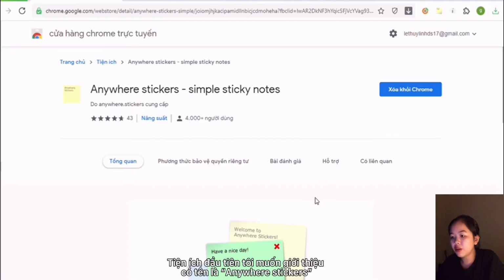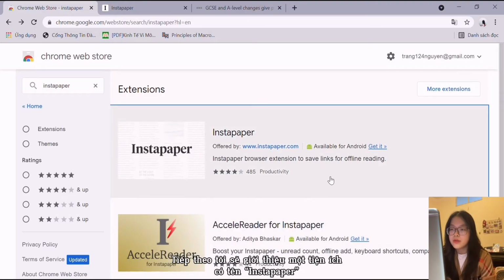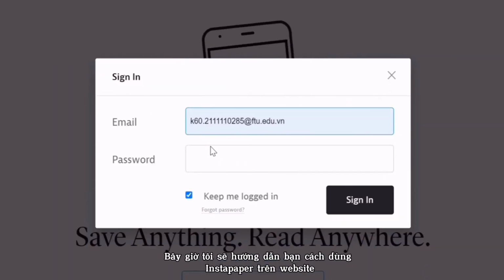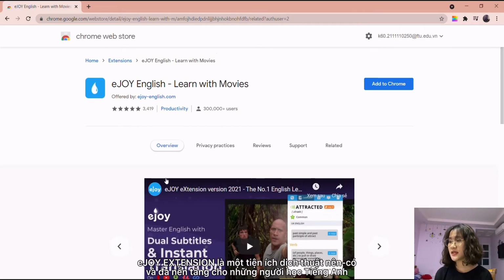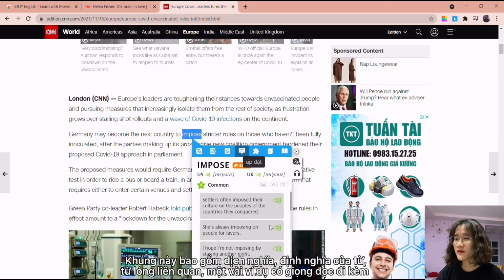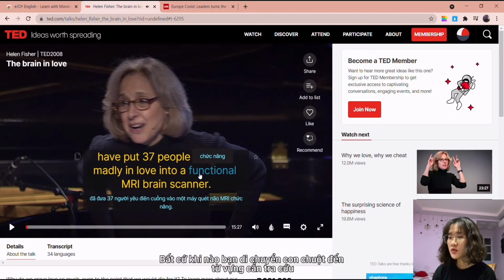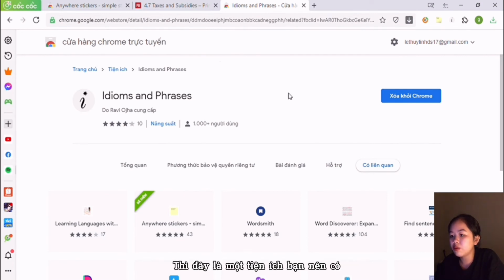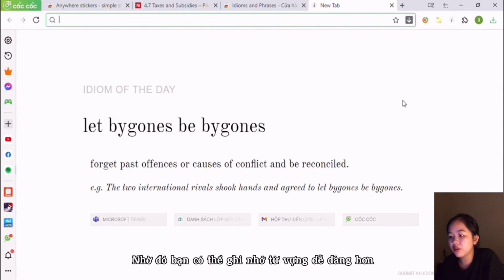Chrome Extensions will make your study easier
TINE206(HK1-2122)K60CLC.2 - Tutorial clip made by Group 7
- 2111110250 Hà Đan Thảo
- 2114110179 Lê Thị Thùy Linh
- 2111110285 Nguyễn Thị Huyền Trang
Contents:
Chrome Extensions
- Anywhere stickers,
- Instapaper,
- eJoy English,
- Idioms and phrases
Timeline:
00:00 | Anywhere stickers
00:48 | Instapaper
01:50 | eJoy English
03:24 | Idioms and phrases